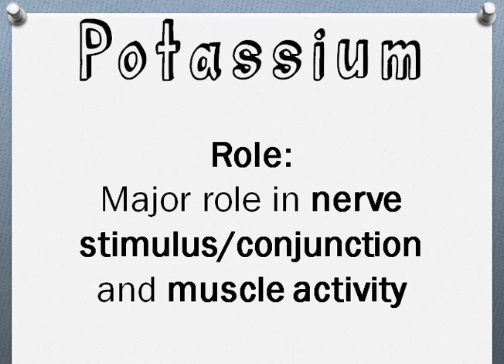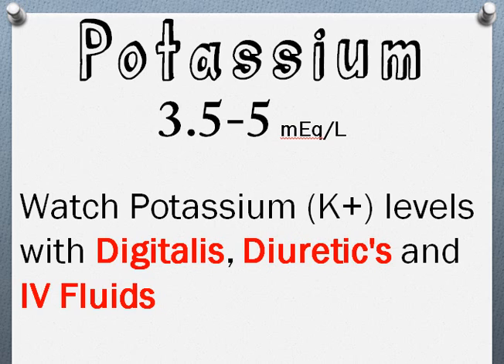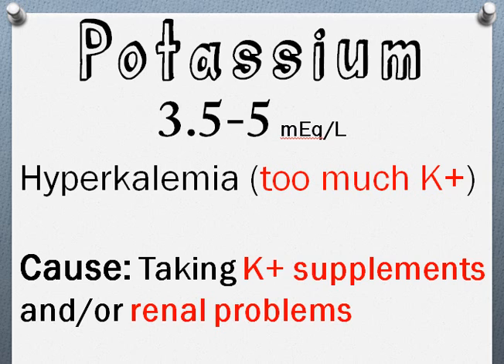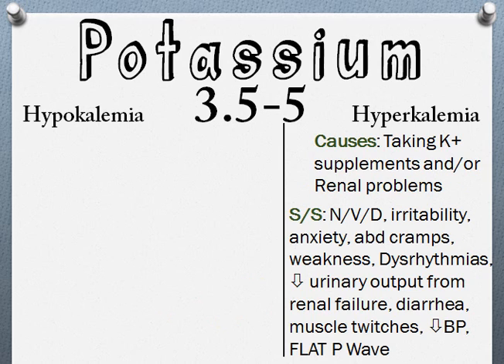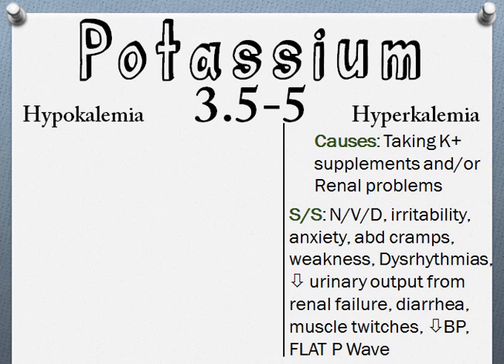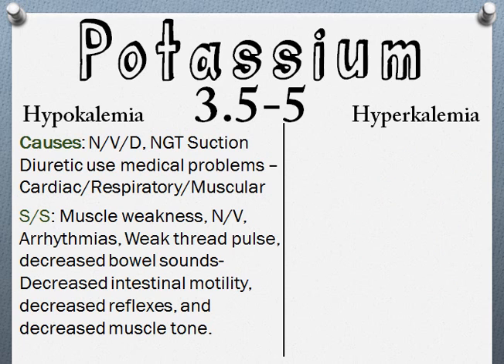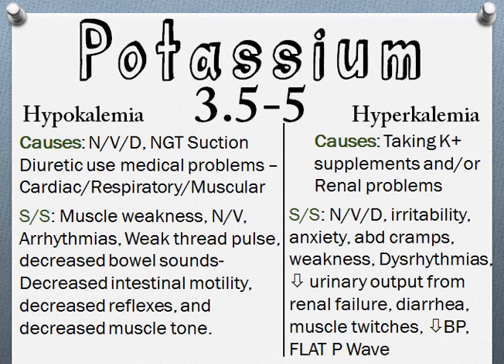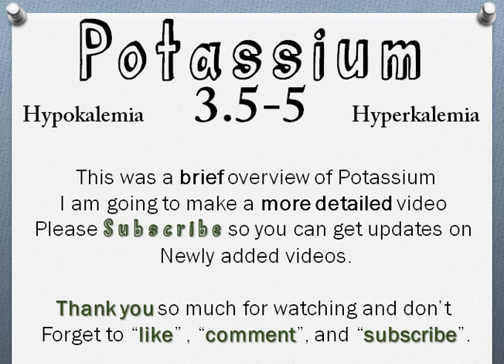Quick and Easy Overview of Potassium Hyperkalemia Hypokalemia Under 4 mins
Quick and Easy Overview of Potassium Hyperkalemia Hypokalemia ( Please Read Description)

This is a quick and easy overview of learning potassium. Too much potassium is hyperkalemia and low potassium is hypokalemia.